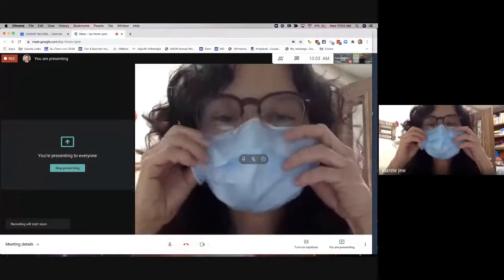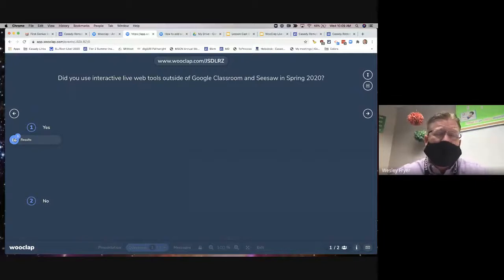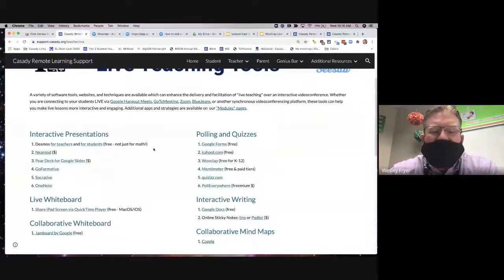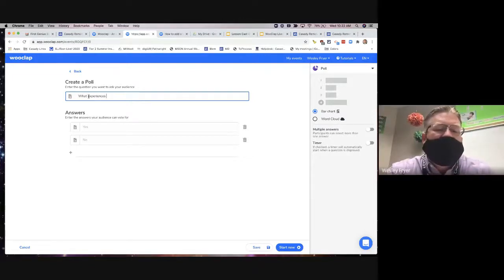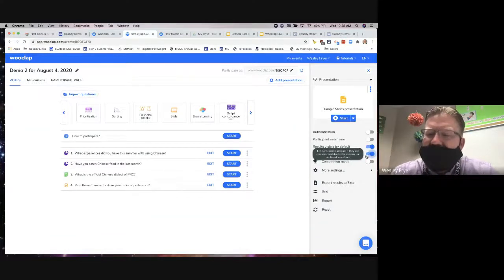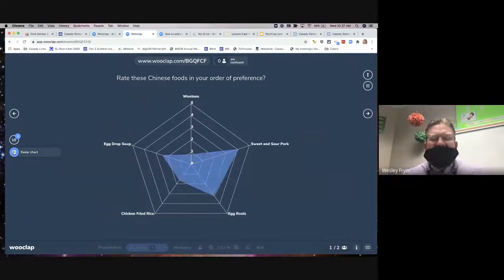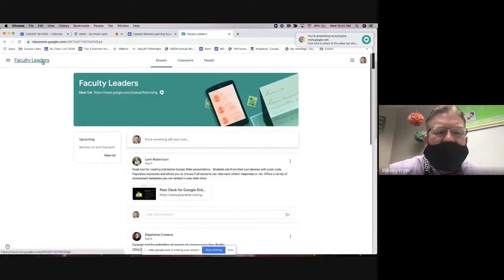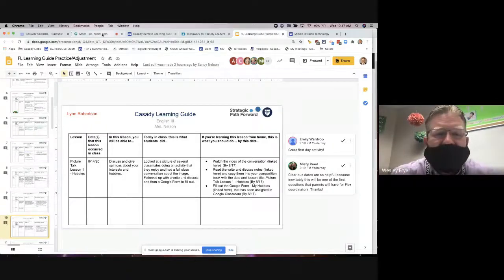Live Teaching Tools (with Wooclap)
A recording of a live workshop by Dr. Wesley Fryer (@wfryer) about different websites and tools teachers can use for LIVE TEACHING, including 'remote learning' when teachers and students are not together / face-to-face. These tools can also be used in other ways, including in-person class instruction and for 'anytime' (asynchronous) lessons. Access these resources on:

This recording is also available on our "Genius Bar" page of our instructional support website for Casady School: